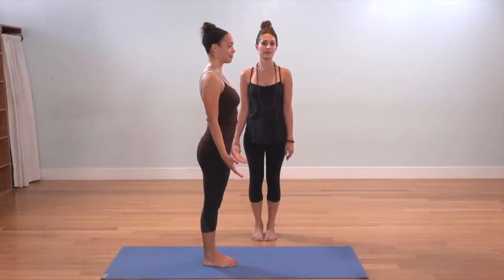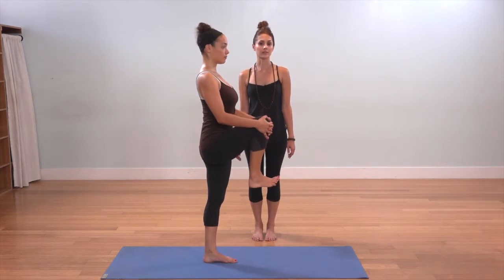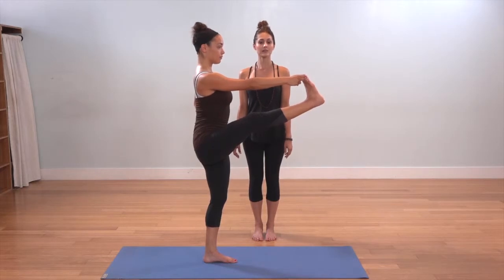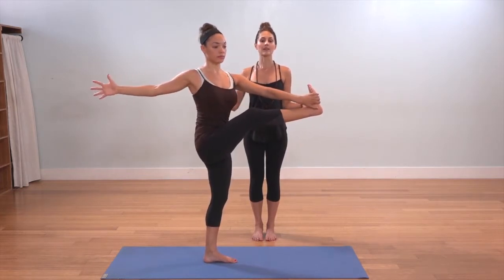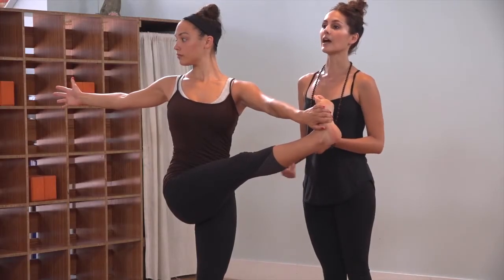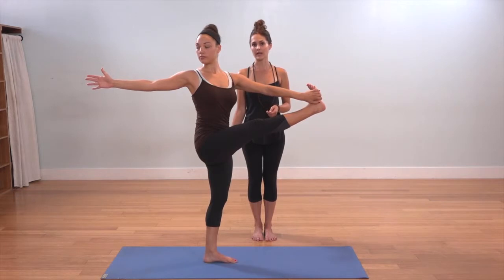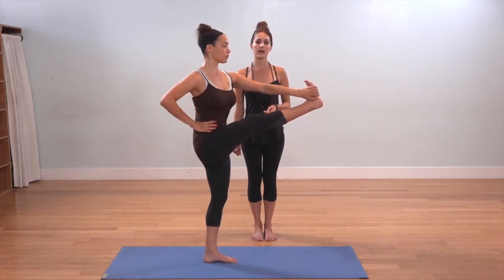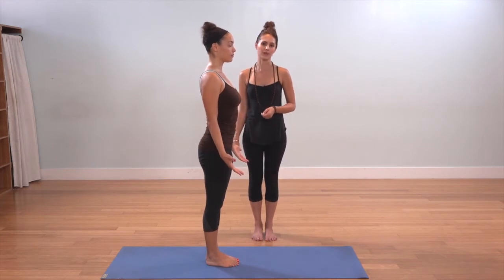Yoga Pose: Hand to Big Toe Pose (Variation 3) - The Yoga Collective -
Lauren breaks down Hand to Big Toe Pose- Variation 3 (Utthita Hasta Padagustasana III)

Level 2/3

Version 3 of this pose incorporates twisting action and will further challenge your balance and focus.

*Modifications:  If you can’t reach the big toe you could use a strap around the sole of the foot.  If you don’t have a strap you could bend the knee and hold it on the outside.

Watch Lauren as she guides you step by step into Hand to Big Toe Pose 3!